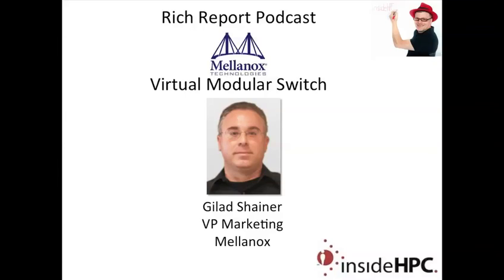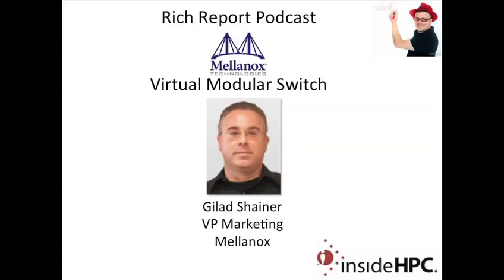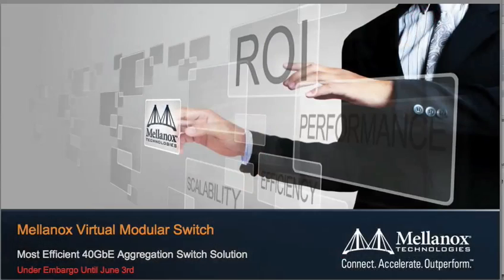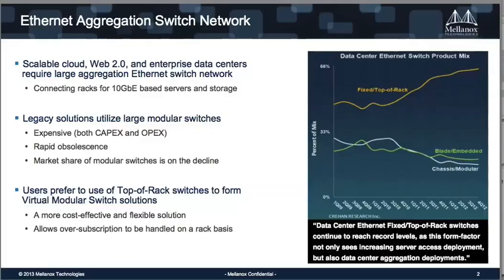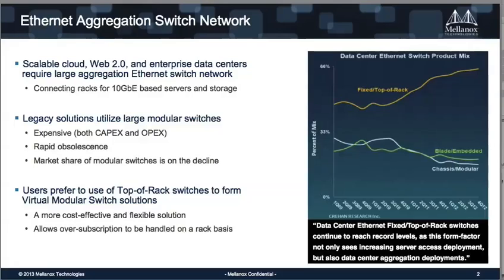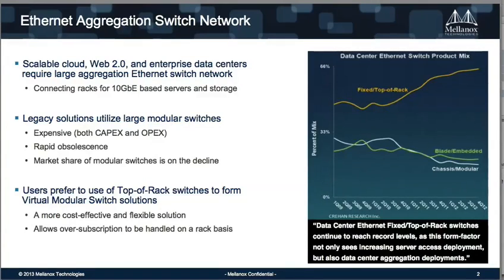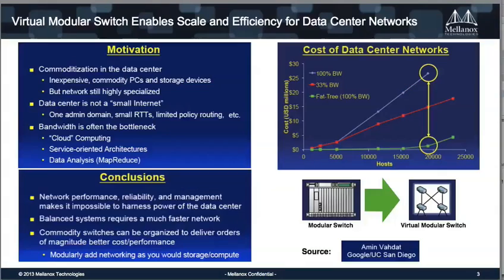Mellanox Virtual Modular Switch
In this slidecast, Gilad Shainer from Mellanox presents an overview of the company's new Virtual Modular Switch.

"Cloud, Web 2.0, and enterprise data centers which require large aggregation Ethernet switch networks are moving away from legacy modular switches, due to high expenses and rapid obsolescence, to fixed switches that bring scalability and efficiency," said Gilad Shainer, vice president of marketing at Mellanox Technologies. "The Mellanox Virtual Modular Switch solution, comprised of Mellanox's 10, 40 and 56GbE switches, enables our customers to achieve a new level of scalability, while future-proofing their investment and reducing expenses."